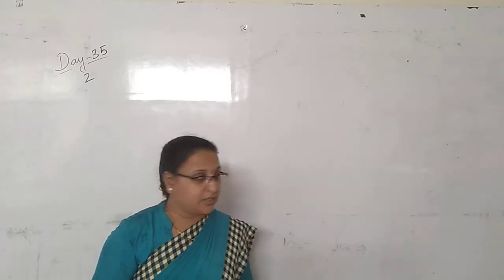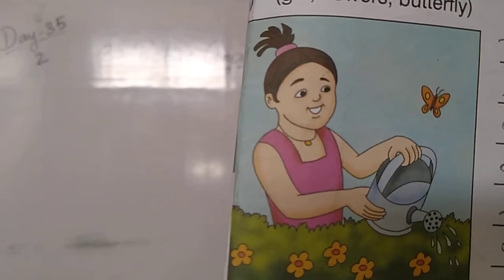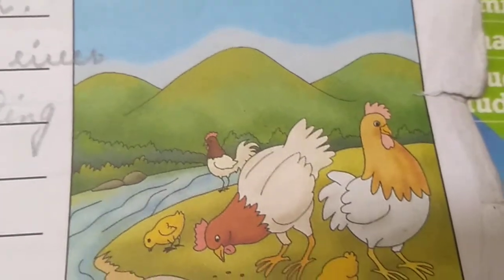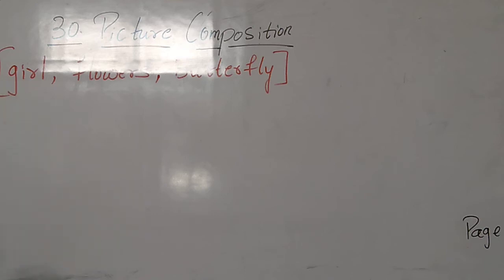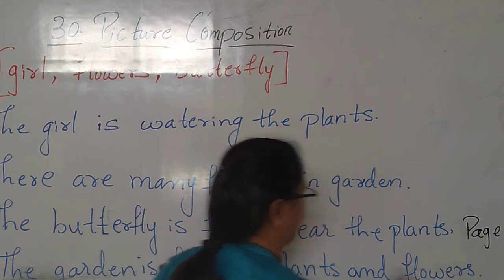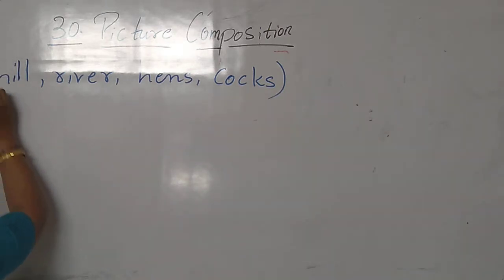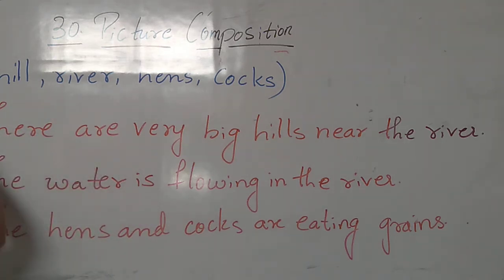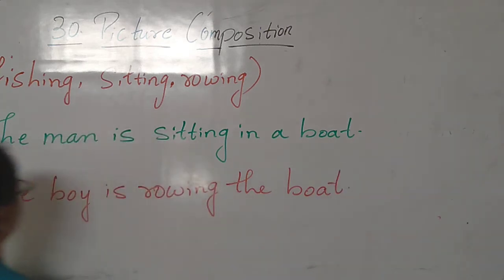CBSE 2 ENG SEM 2 BY RESHMA MAM DAY 35